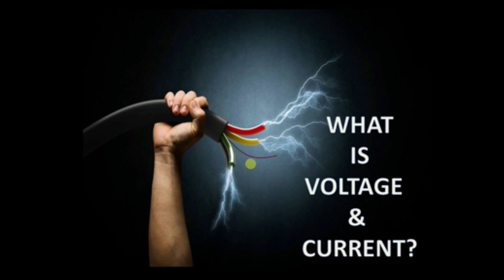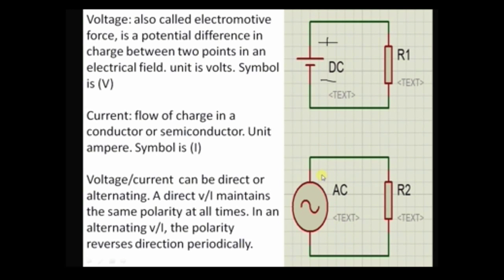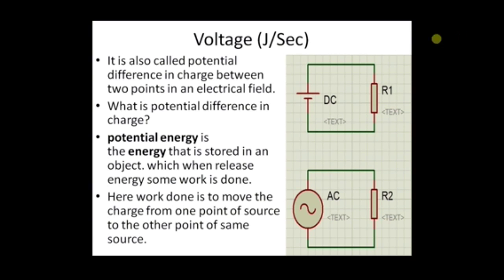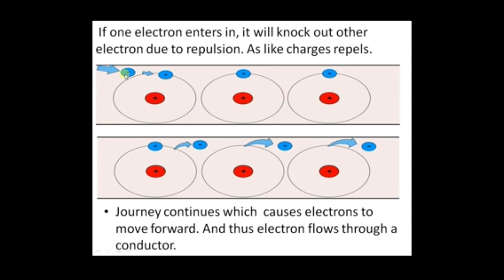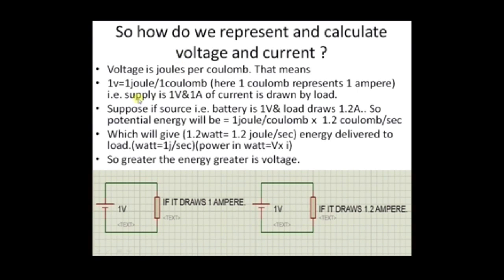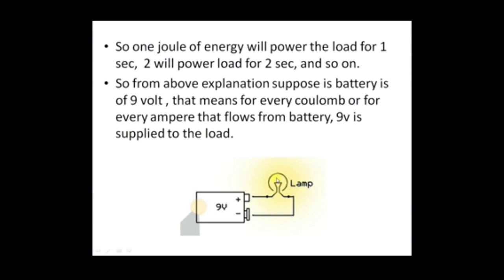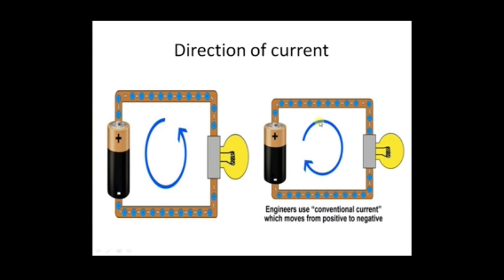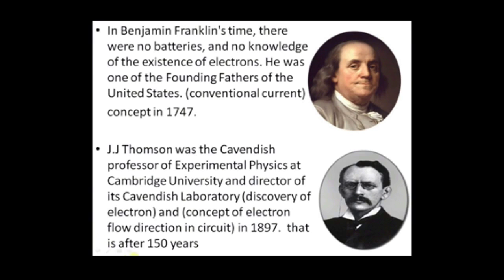what is voltage,current and direction of current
this channel is about electronics and all concepts related to electronics, this video is about concept of voltage ,current and the direction on of flow of current.